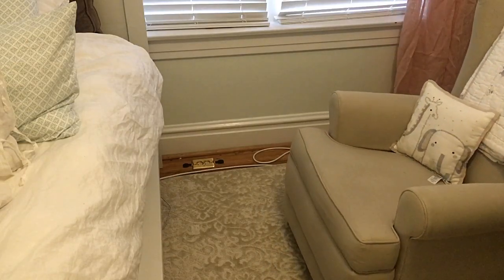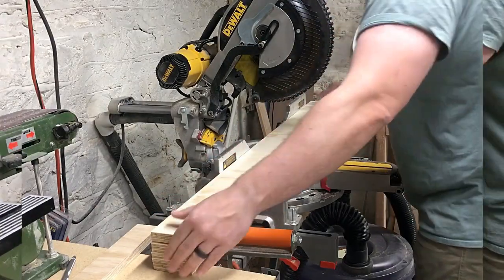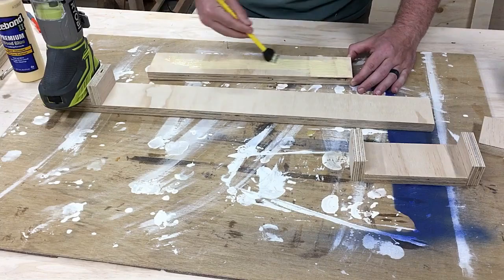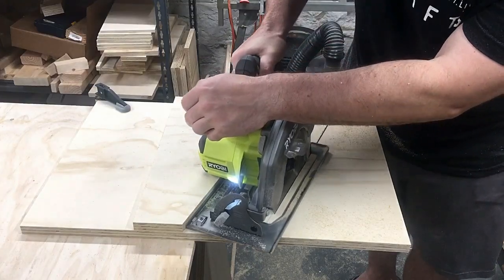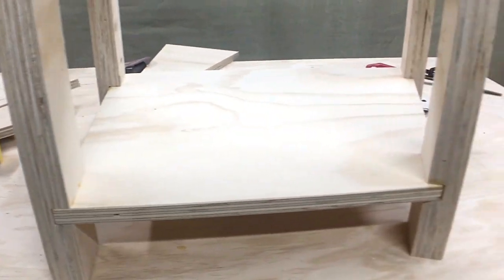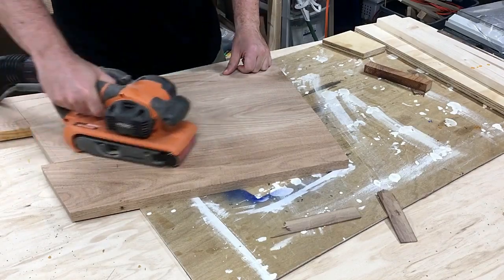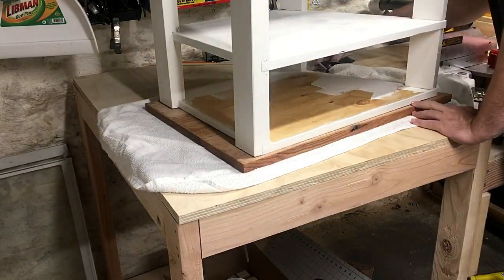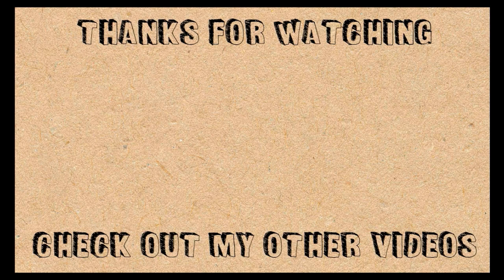Right Trapezoid Night Table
This night stand/end table is built using a right trapezoid shape to accommodate a specific space in a room. The top is made from solid oak and the legs are laminated plywood to form inserts for supporting the shelves.

IsoTunes Bluetooth Hearing Protection.

Wood Glue.
Combo Sander.
DeWalt Drill.
Ryobi Drill.
Miter Saw.
Table Saw.

Canon T6i.
Joby Gorillapod.

Every user of Brave for Desktop will receive a new Basic Attention Token grant, approximately 5 (USD). This jump starts your Brave Wallet so you can start supporting the sites you visit – including YouTube creators!